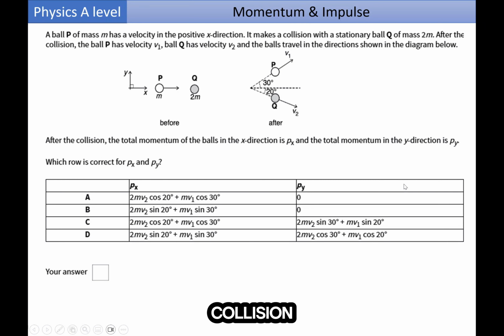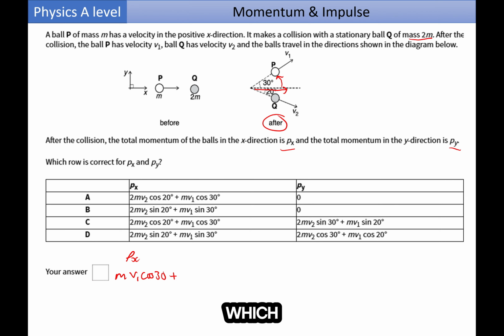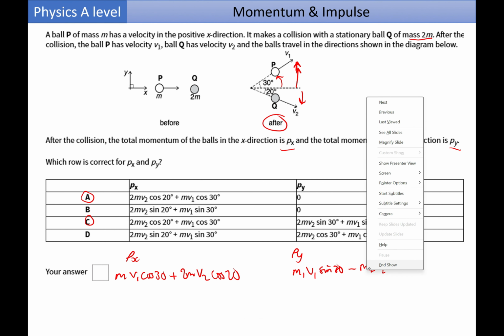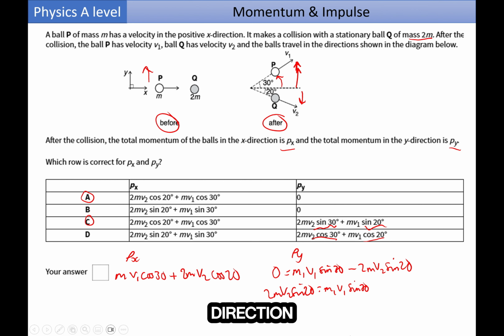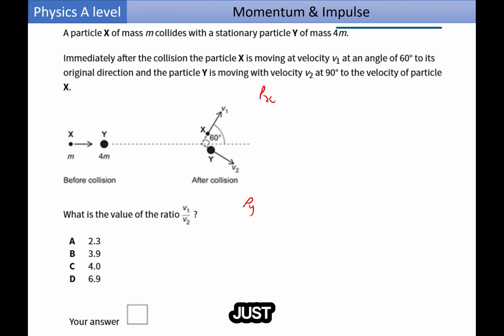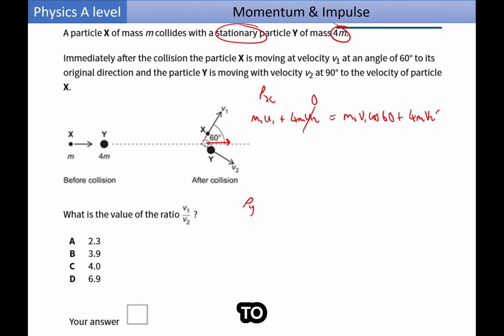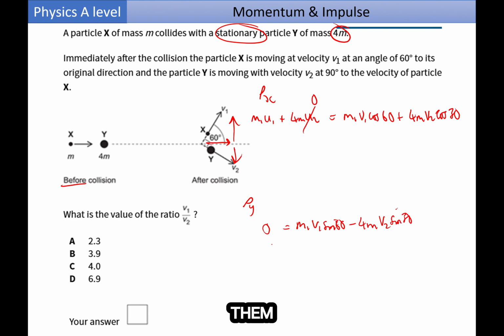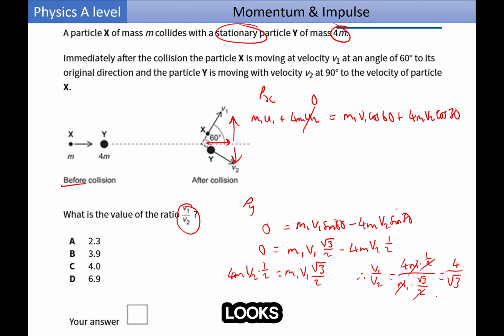Further Mechanics - Momentum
A level physics - Further Mechanics